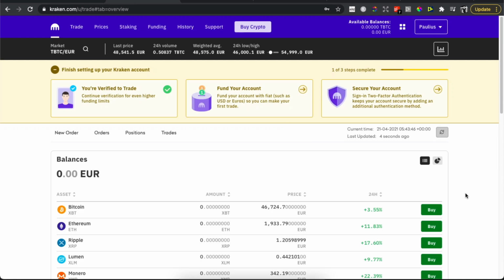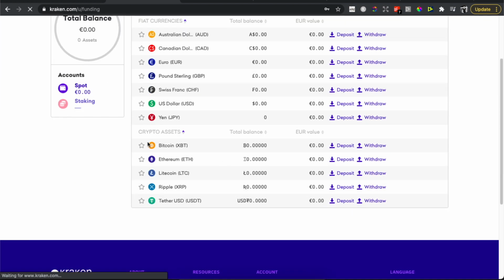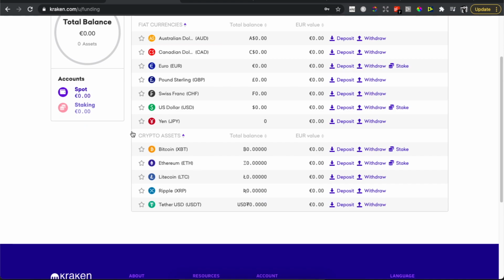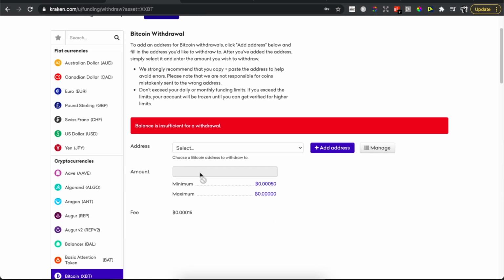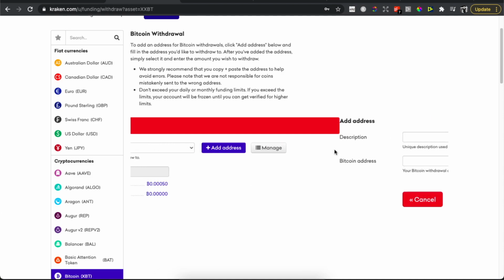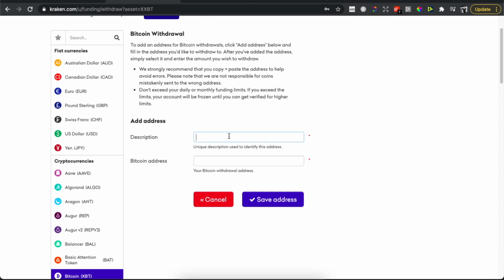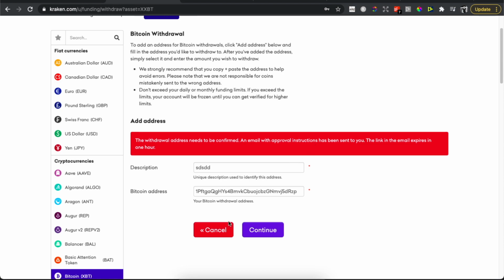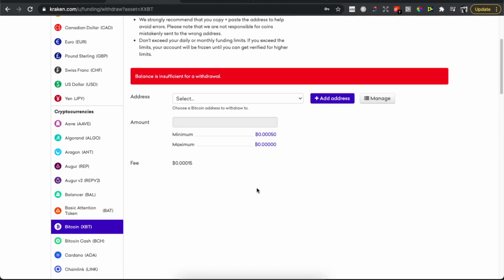How To Transfer Crypto From Kraken To Binance Exchange (2021)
In this video I will show you how to transfer crypto from kraken to binance exchange. It's really easy and it will take you less than a minute to do so!